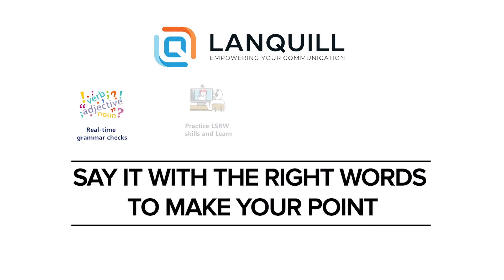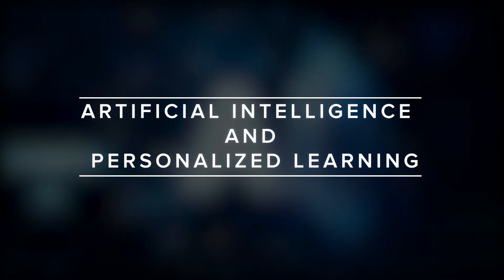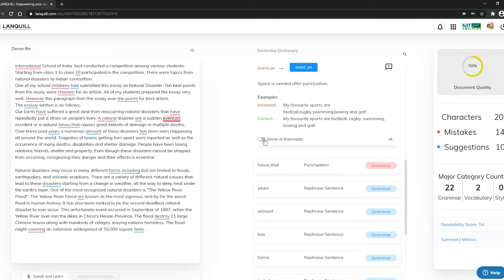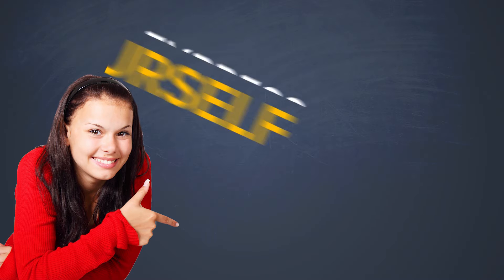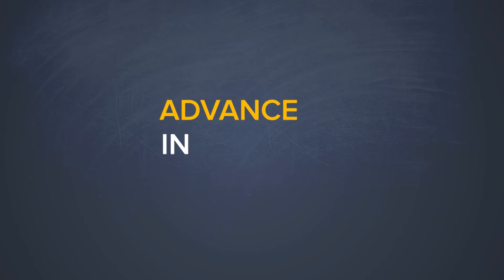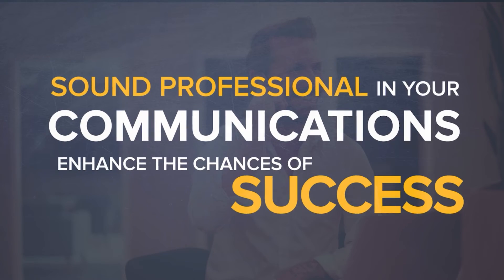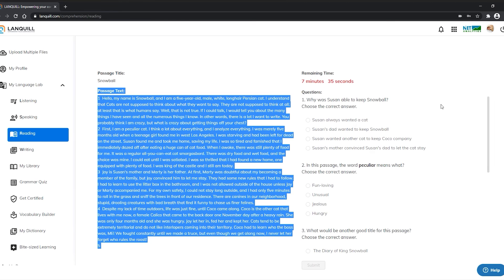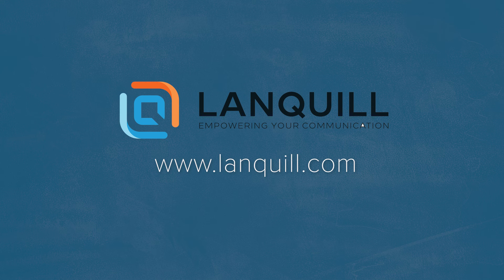LANQUILL Introduction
Lanquill is an online language lab with AI-supported English grammar, text, and style analysis tools.
Lanquill has content, assessments, and certifications.